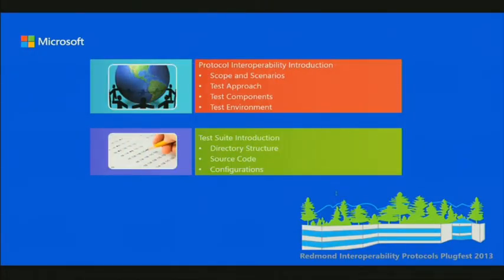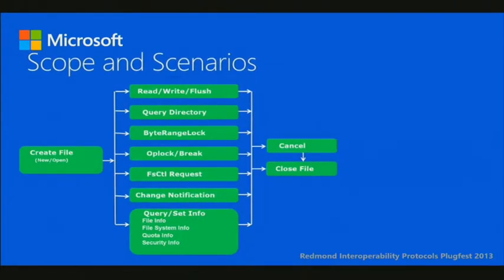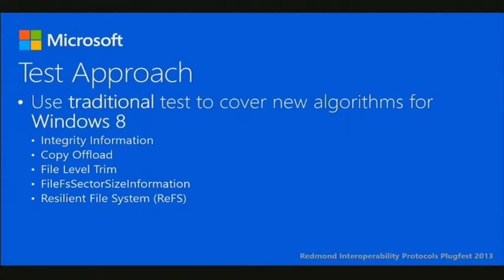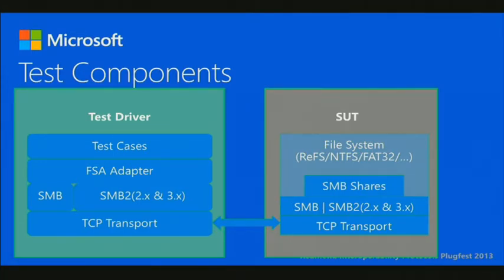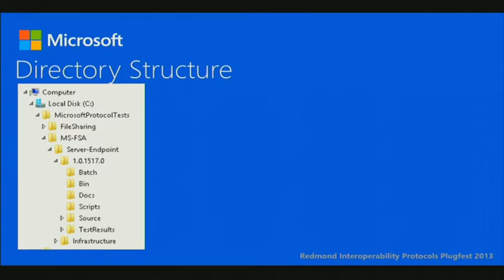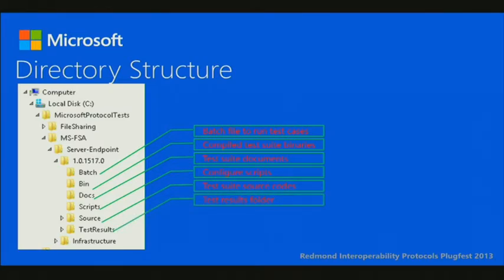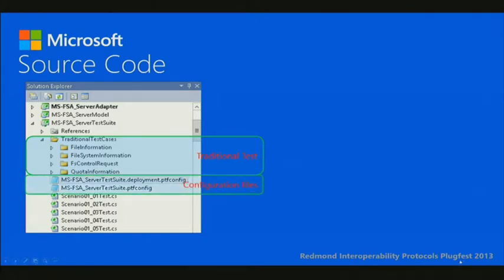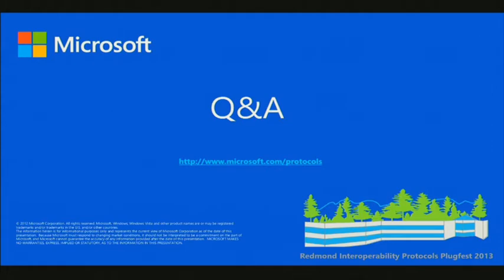Redmond Interoperability Protocols Plugfest 2013 MS FSA Interop Test Suite Scenarios Presentation 20